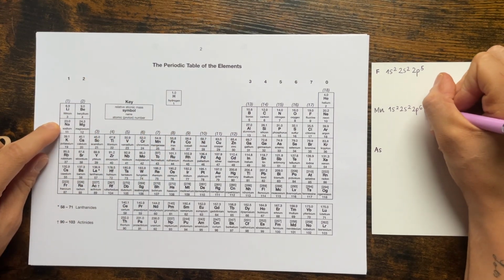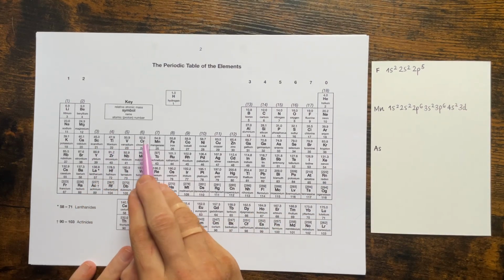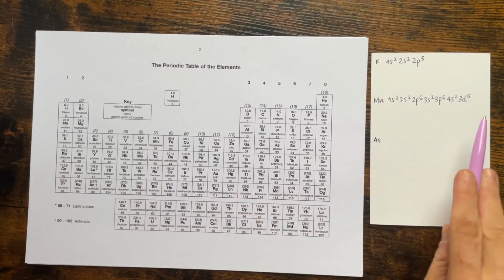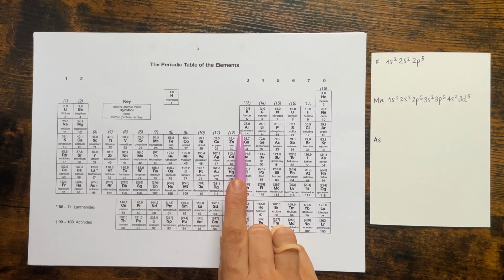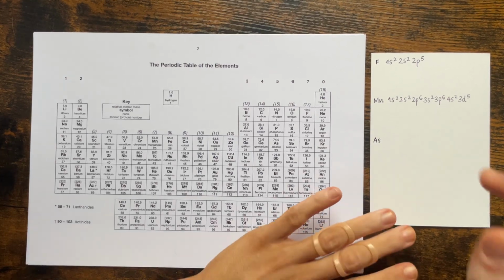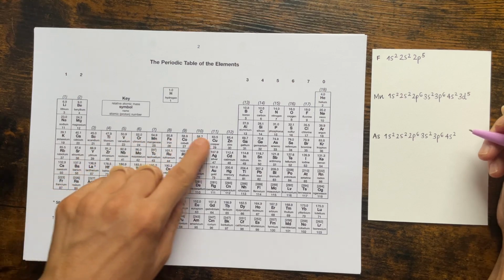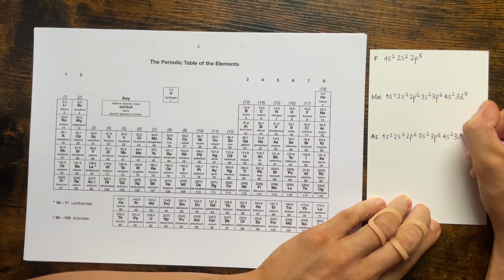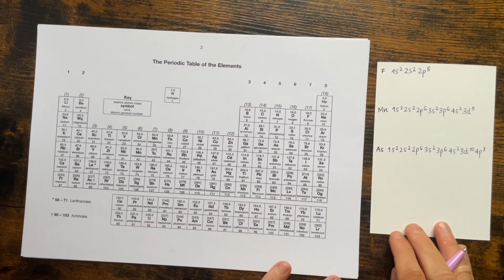(Not quite) 5 top tips on writing electronic configurations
Welcome to the next instalment in the ‘5 top tips on…’ series, which today covers one big tip really on how to use the Periodic table to assist with writing A level electronic configurations! I would really love to hear your feedback on this video, and if anyone has any requests for future '5 top tips on...' videos, please let me know 🤩

Much love,
Debbie